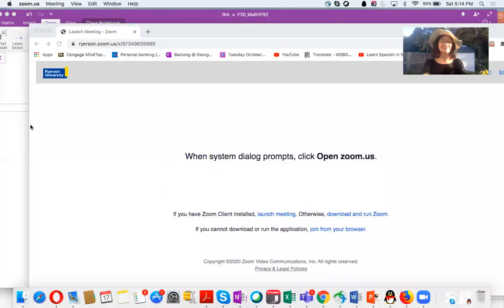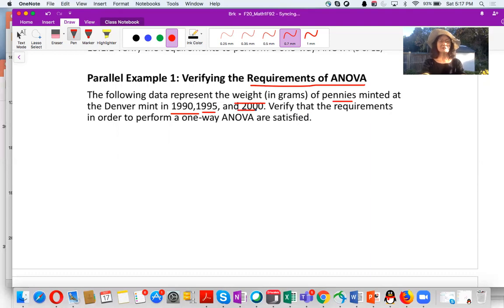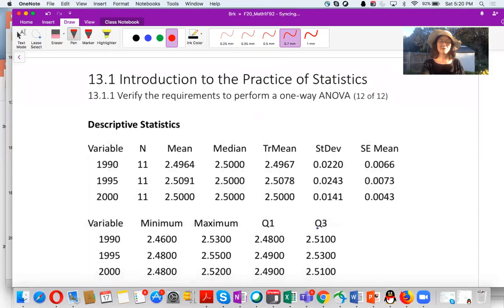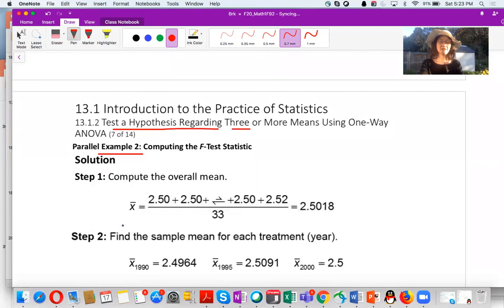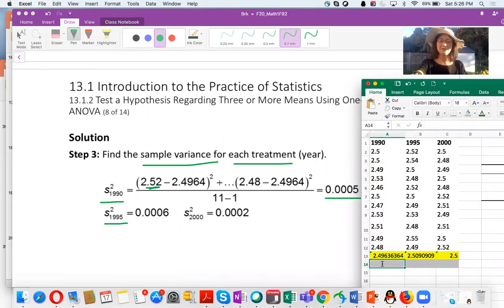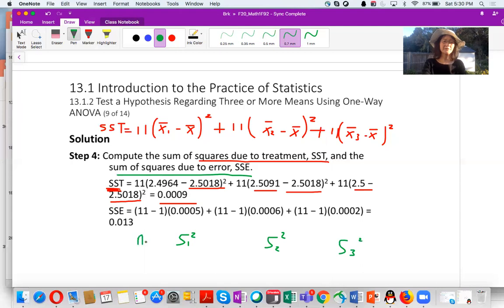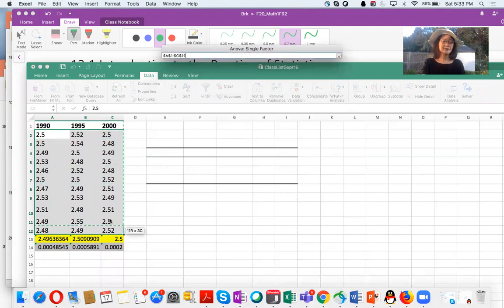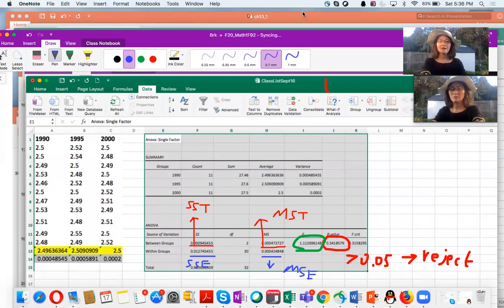Compare Three or More Means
This video presents the requirements for ANOVA test; it also calculates the F test statistics; finally, it uses EXCEL to conduct ANOVA test.